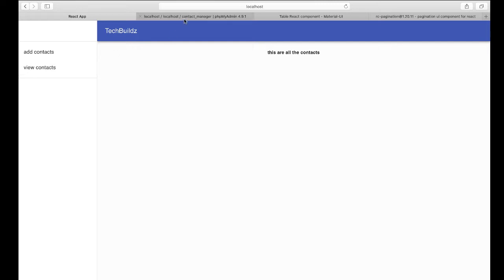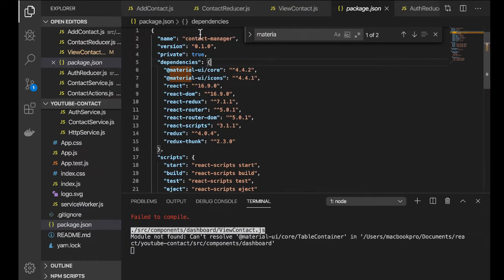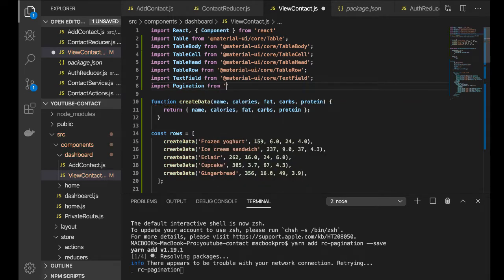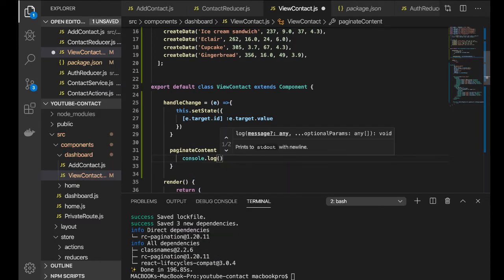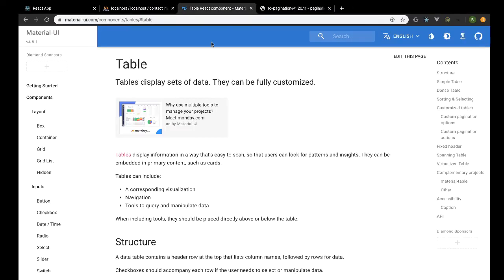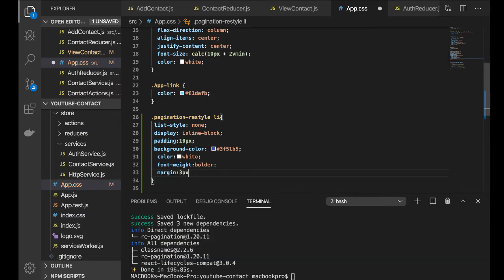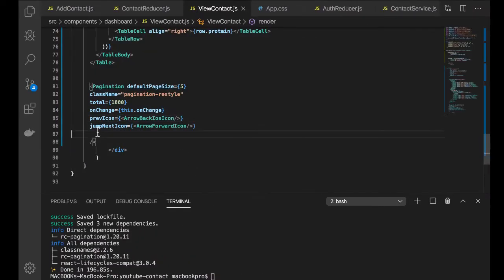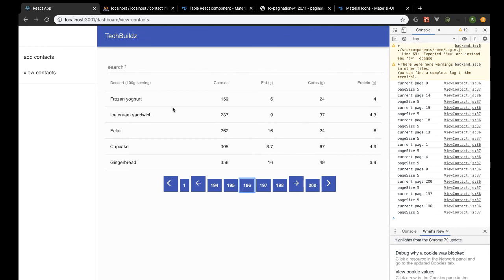React,Redux,Laravel 6.0 contact-manager with Auth 2019(14)-Pagination with Filter Pagination-PART1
Pagination of individual user Contact with a Filter pagination too.
the git repo link for the react application is...

the git repo for the laravel application is...

please note that i update this repo per video shot so this application is not in its final stage as at the time of this video